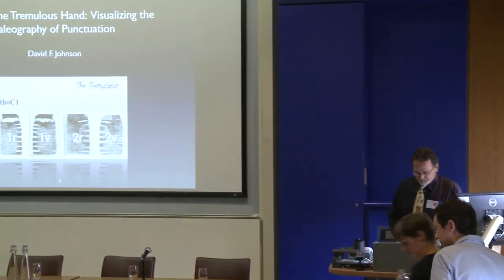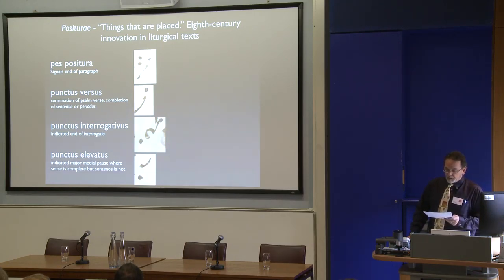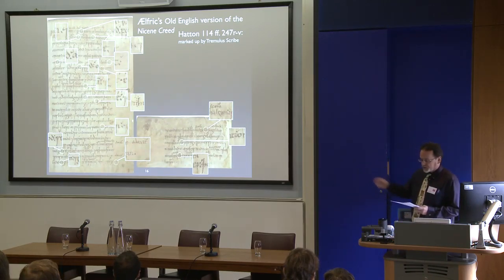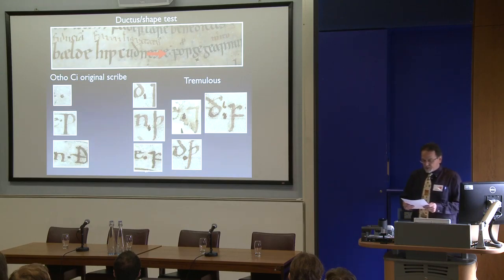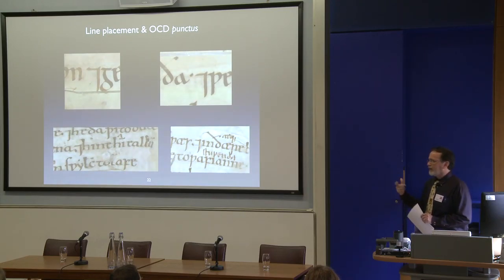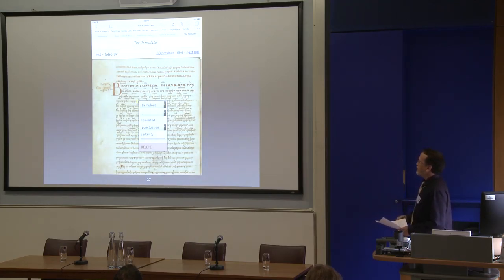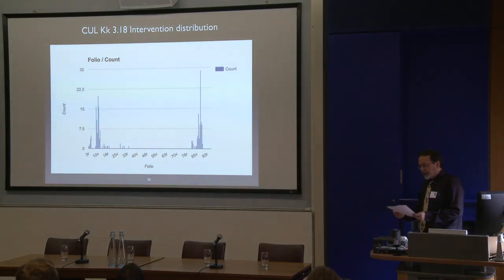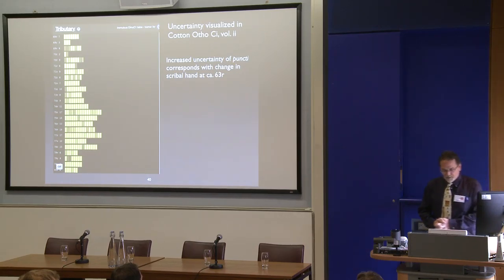David Johnson at DigiPal V (King's College London, September 2015)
David Johnson (Florida State University): "Tracking the Tremulous Hand: Visualizing the Paleography of Punctuation".